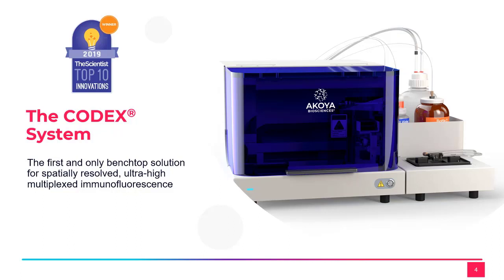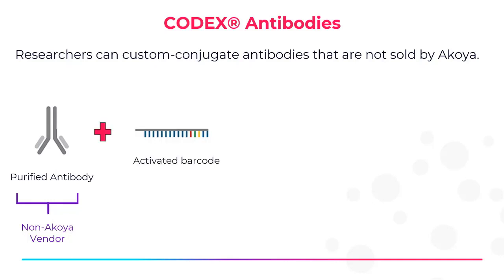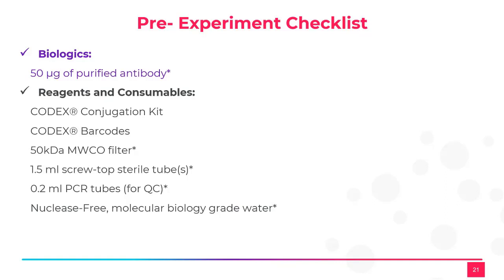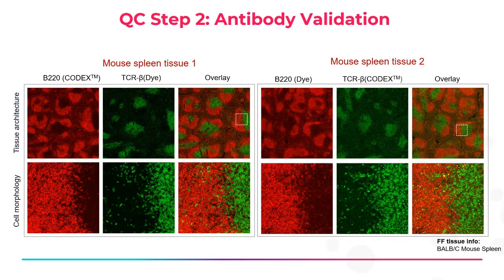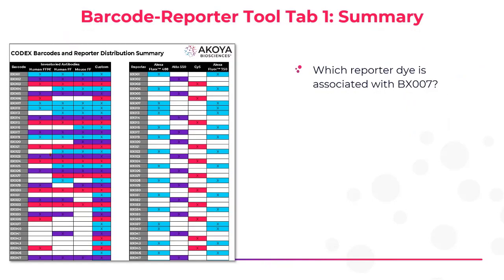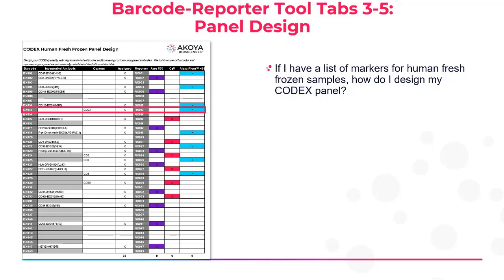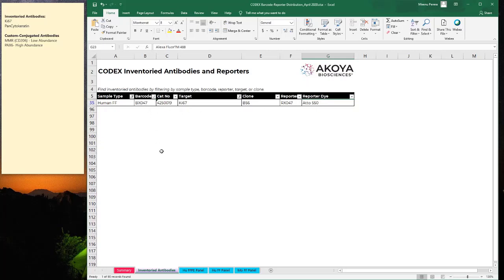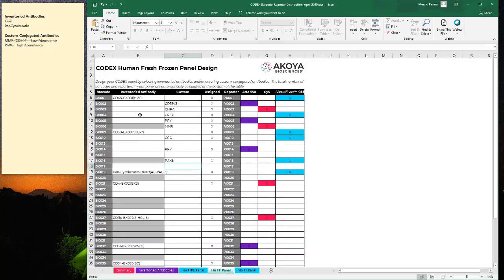Webinar: Best Practices for Developing Custom CODEX® Panels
In this webinar we will provide recommendations for custom conjugation and validation of third-party antibodies to CODEX Barcodes. We will also review a real-world case example and the factors to consider when designing a CODEX panel with a mix of inventoried and custom markers.